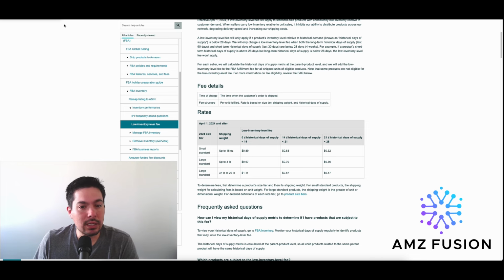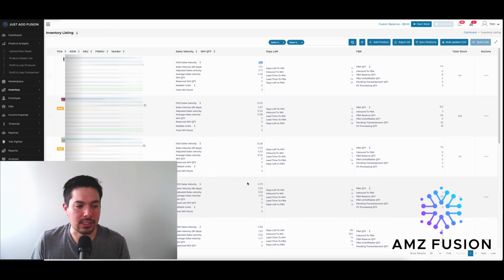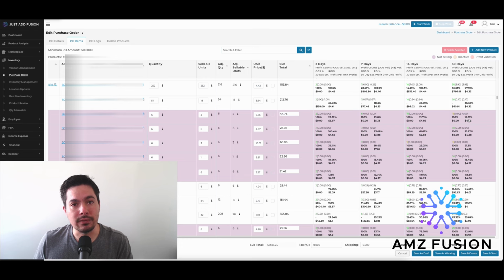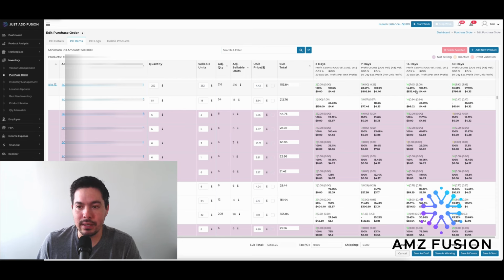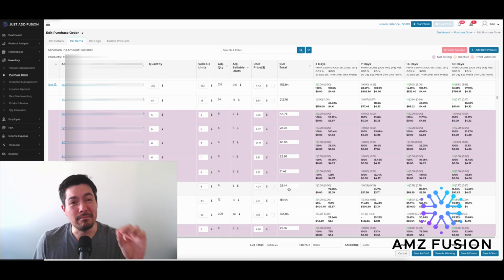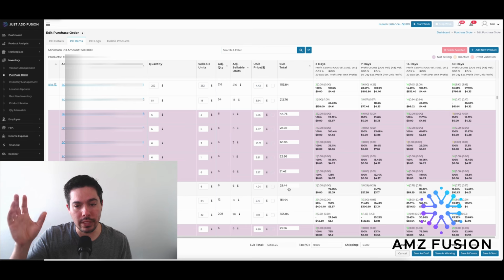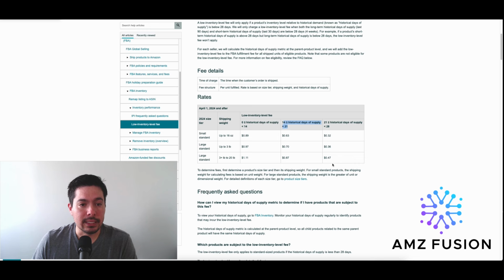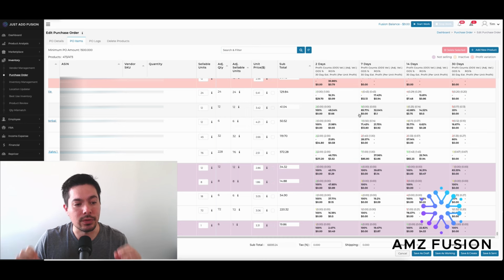Revealing the Secret to Consistent Sales on Amazon! Key to Success in 2024 (Day 22)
If you are really looking to maximize your Amazon FBA business in 2024, we have the #1 key to success you NEED to know.